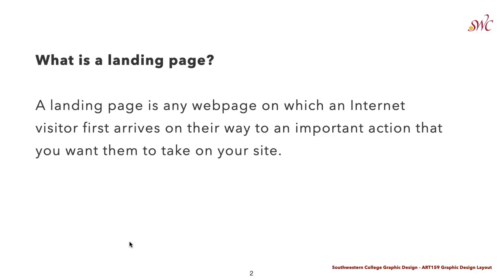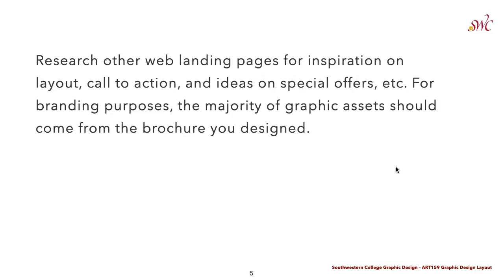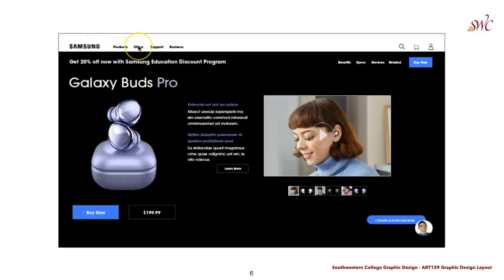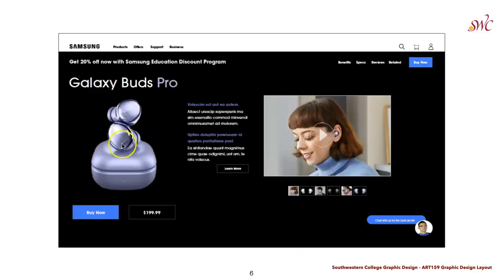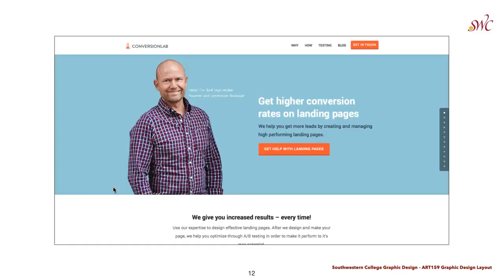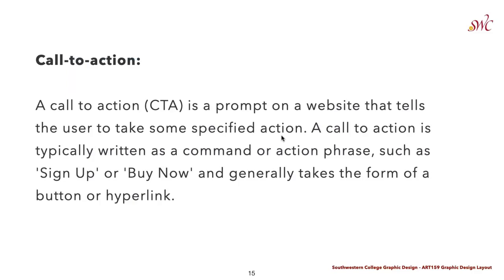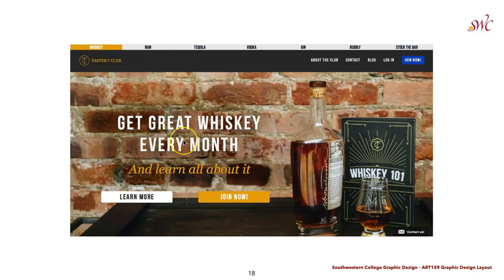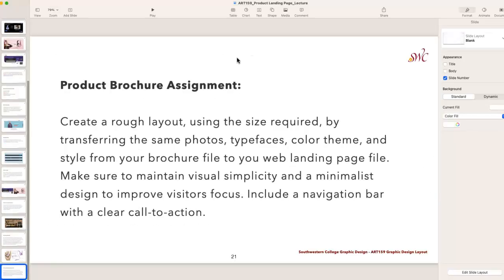ART159: Product Brochure Landing Page Lecture